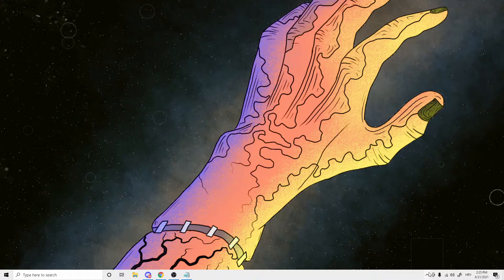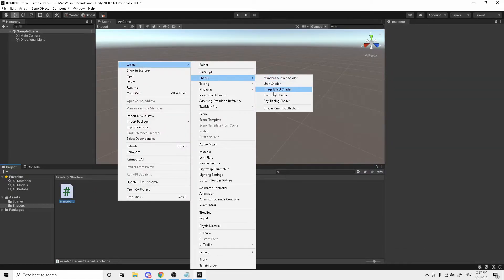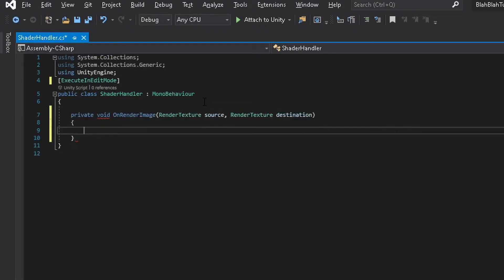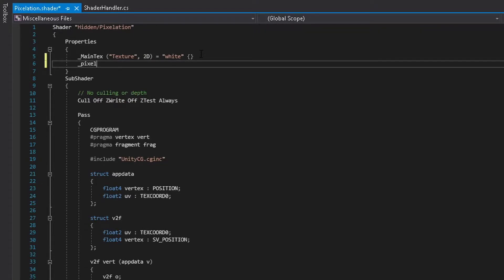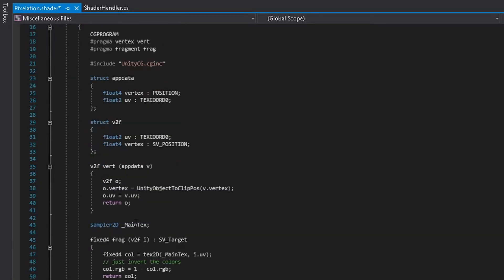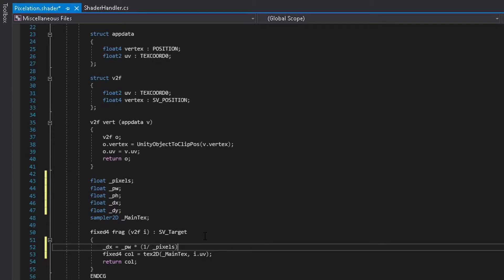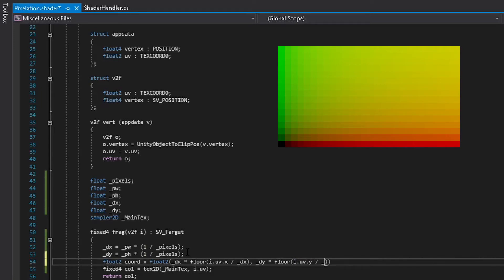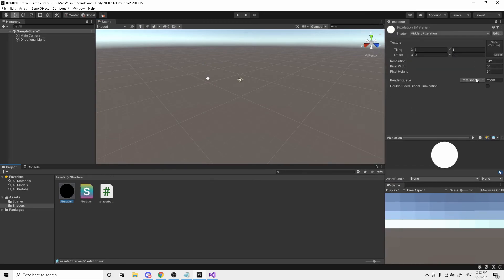Simple Pixelation Shader Tutorial || Unity 3D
This shader can be used in both 2D and 3D projects.
Have fun using it.
Also before anyone says that the video was too fast, I know. I don't know too much about shaders so I don't want to hold a reputation of a bad shader coding teacher, instead I just made this video so you can copy/paste it, but still get the fundamentals explained.

Timestamps:
00:00 - Intro
00:08 - Opening up Unity
00:20 - Creating the assets
00:48 - Coding the C# script
01:22 - Coding the Shader
03:14 - Testing out the shader
03:40 - Outro

Much love!